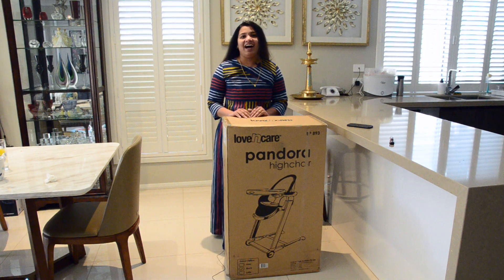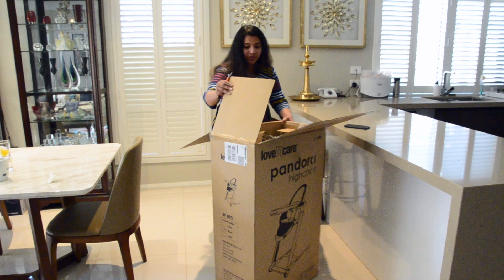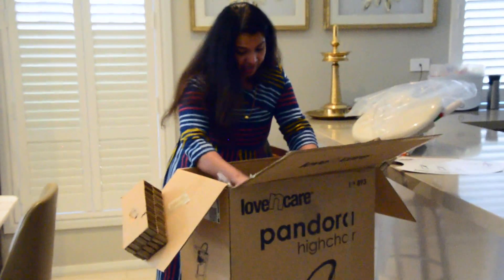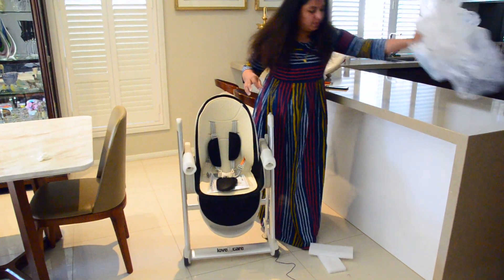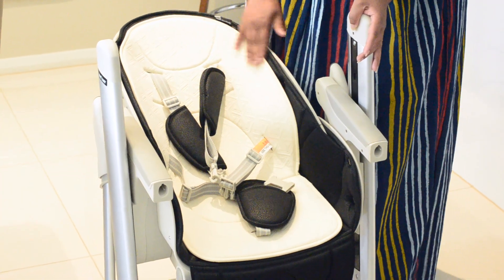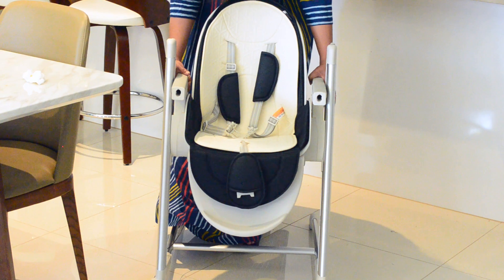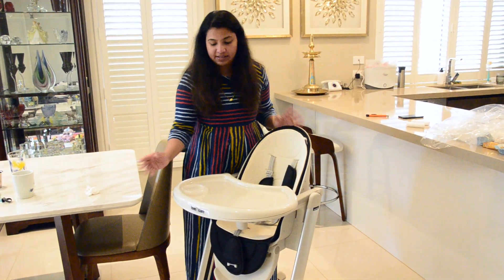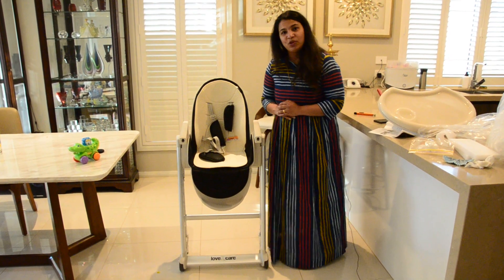Love N Care Pandora | HIGHCHAIR | Unboxing |Review